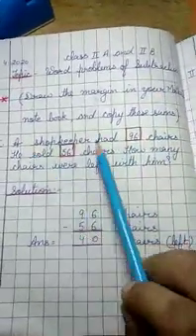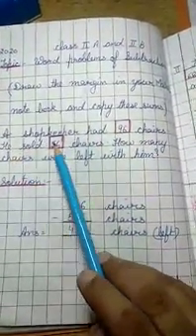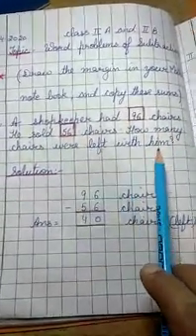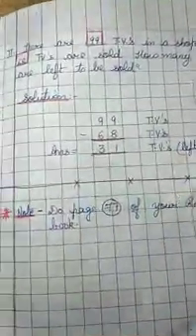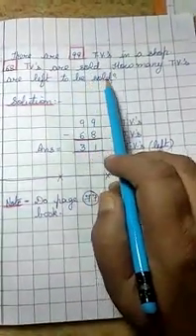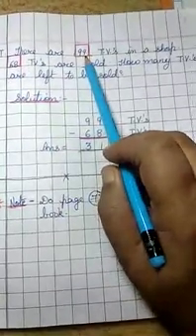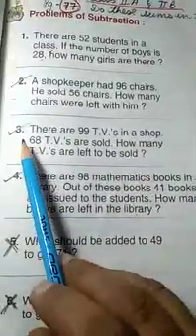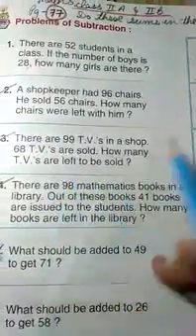Class 2 Maths